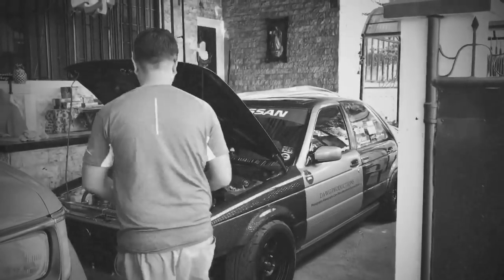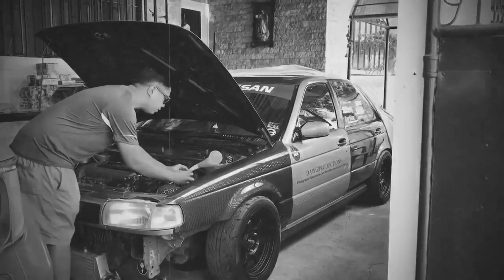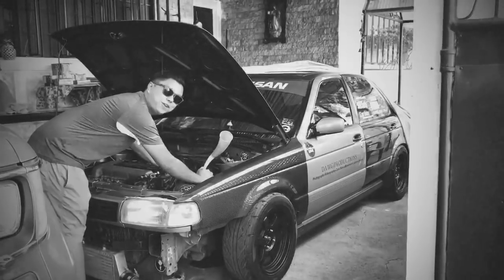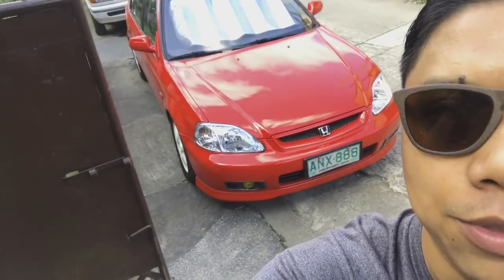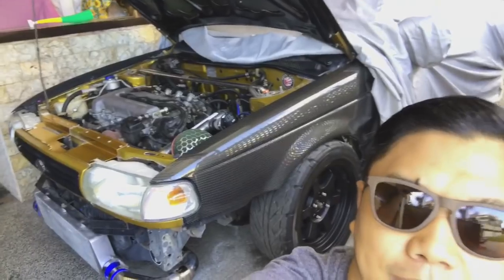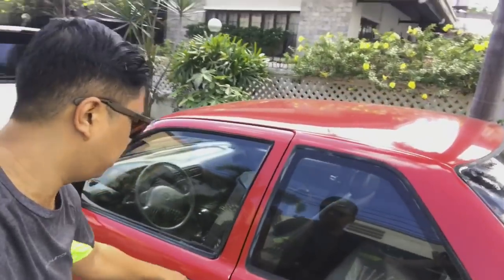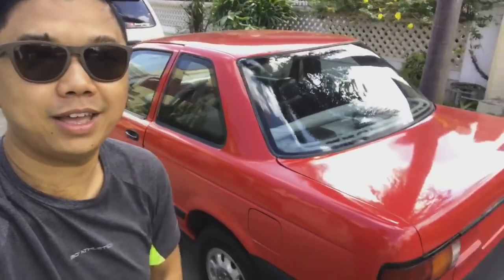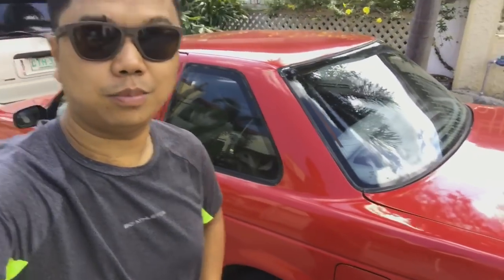i just miss you guys ♥️ more for 2018 👌🔥